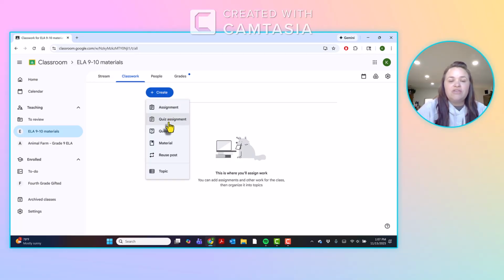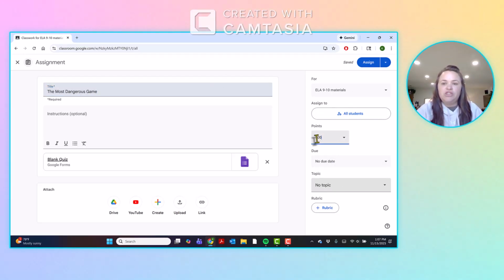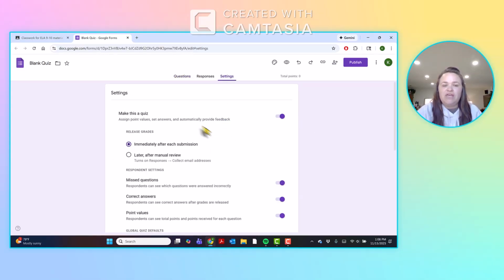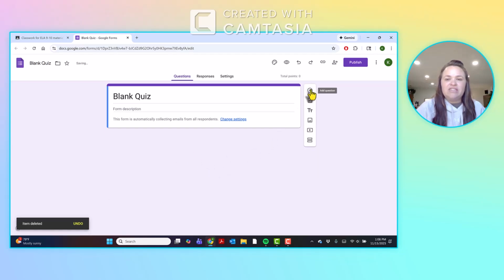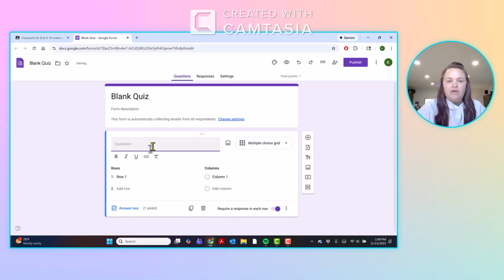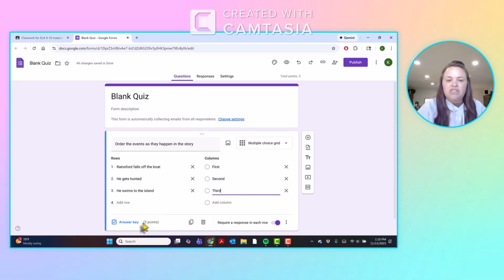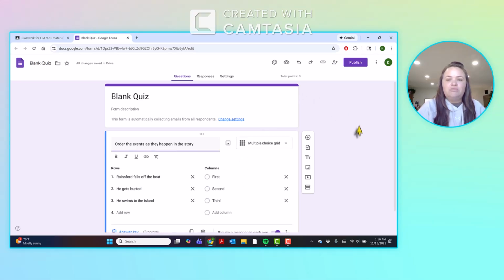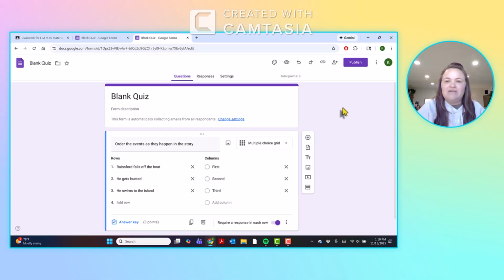Creating Google Quizzes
In this video, I will demonstrate how to create quizzes directly in your Google Classroom.